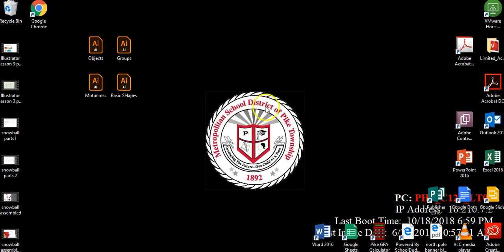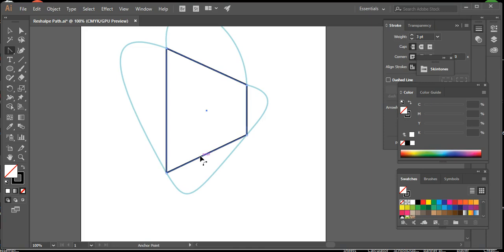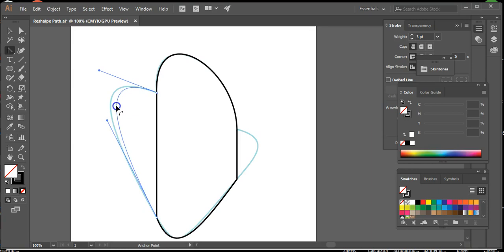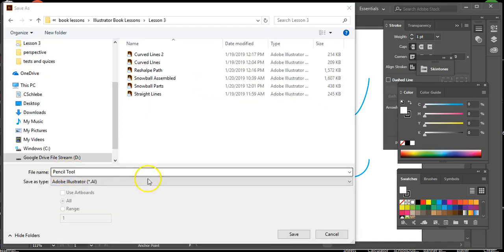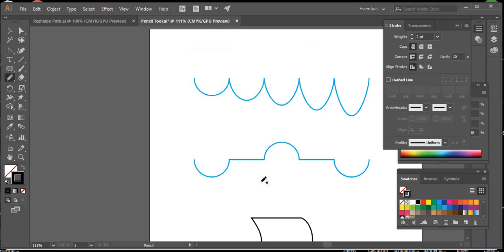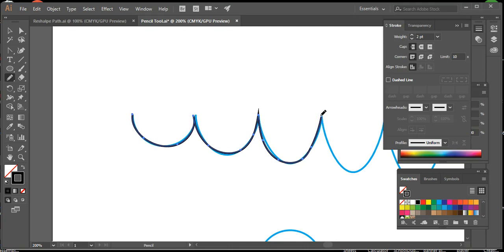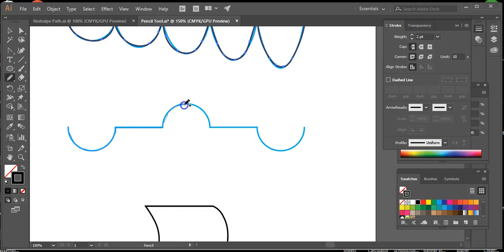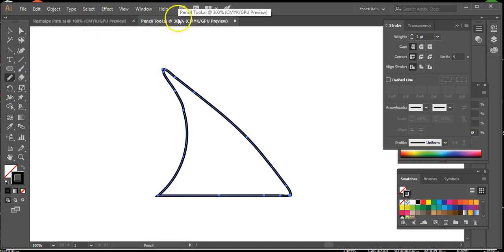Illustrator Reshape Path and Pencil Tool